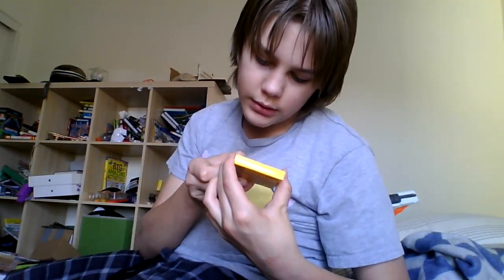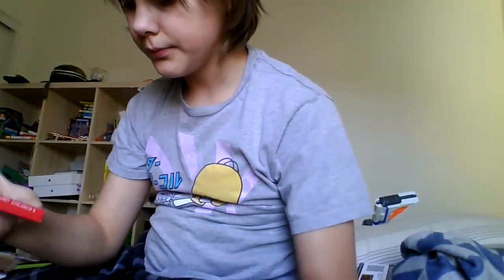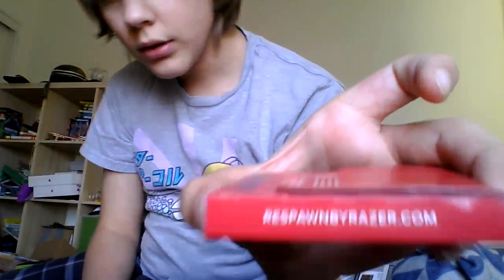Unboxing 2 (Part 2)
Like and sub!